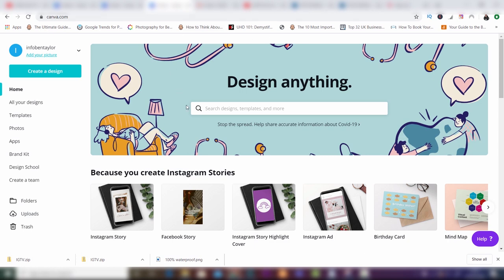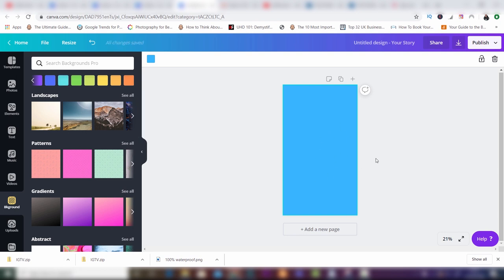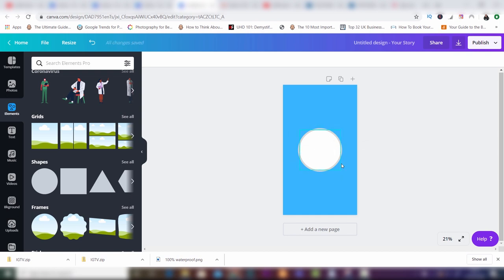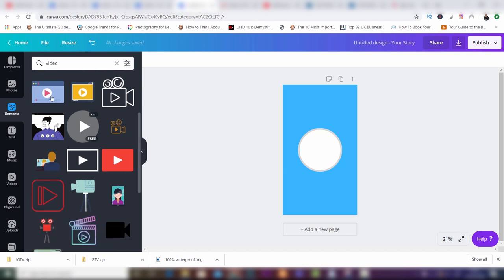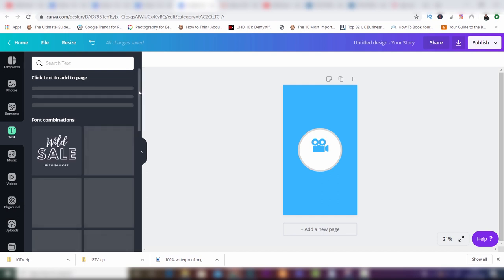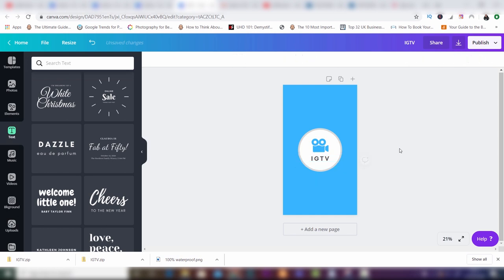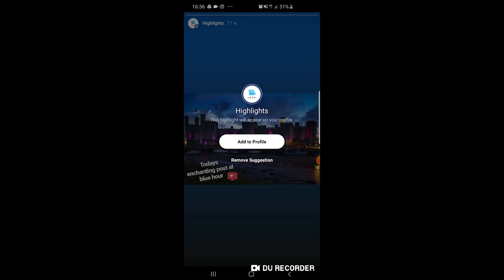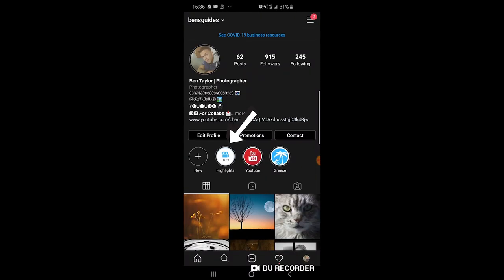How To Create Instagram Highlight Covers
How To Make Instagram Highlight Covers, its simple and easy and here is how to do it. CANVA